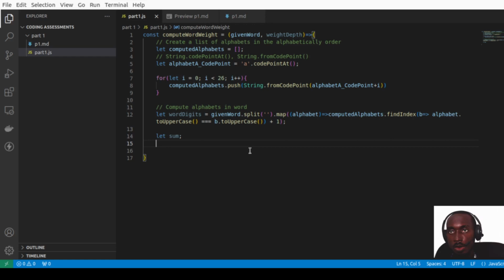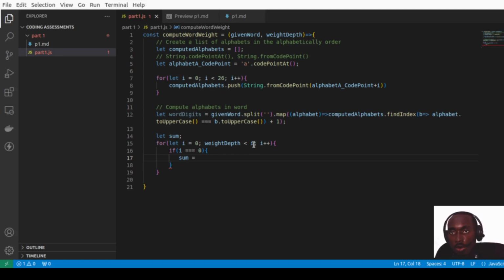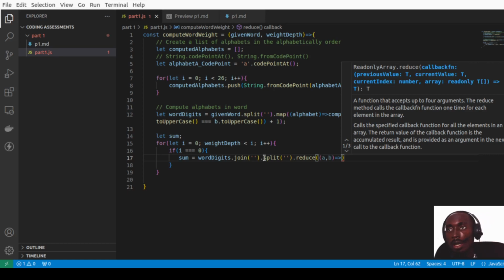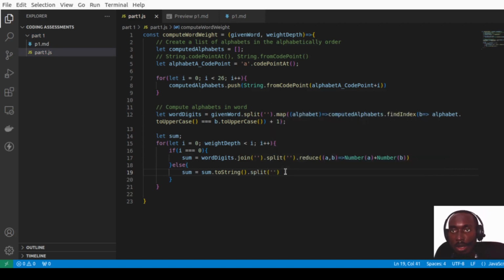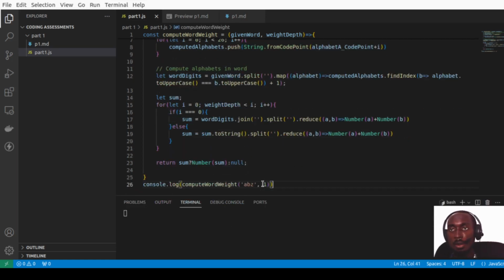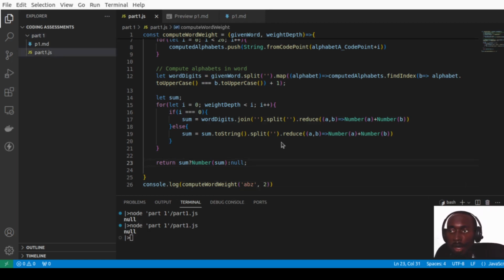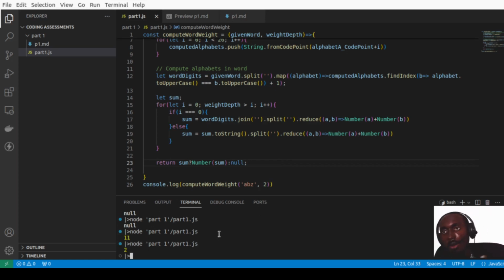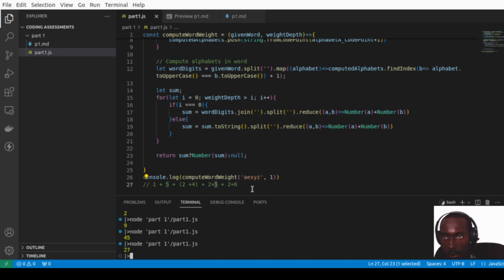Word Weight part 2: Coding Challenge (Technical Interview) 2024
WORD WEIGHT Part 2
 * A character's corresponding integer is equal to the position of the character in the alphabet
 * Given a word s and an integer n, you need to apply the following steps in the given order and return the resulting integer.
 *      1. Replace the characters in the word s with their corresponding integers. Pass the resulting integer to the next step
 *      2. Sum up the digits of the integer. Repeat this step n times.

In the video, we will look at how to interpret technical questions, develop and algorithm and implement code to solve the problem.

This channel is also opened to solving followers code issues.

Thanks